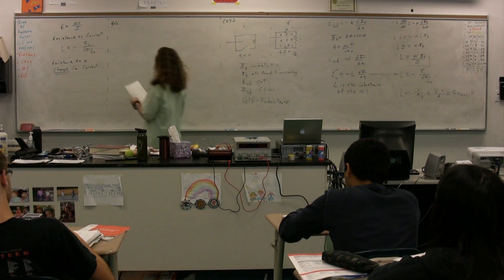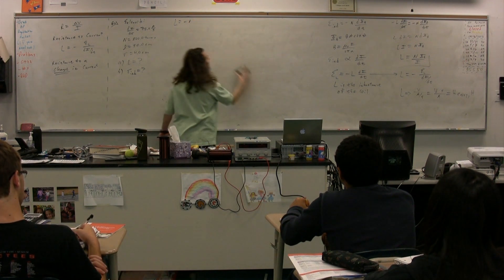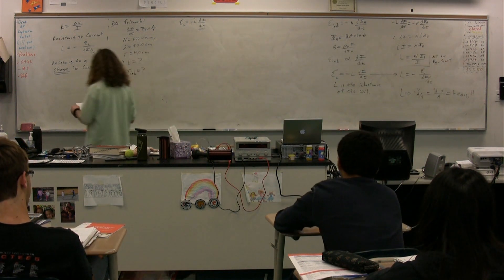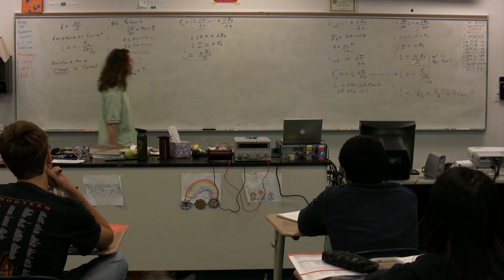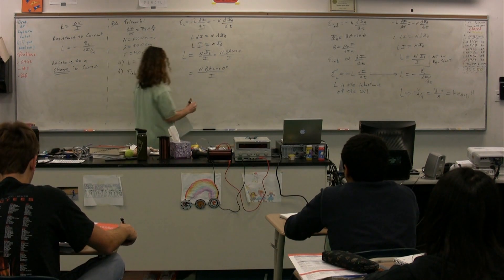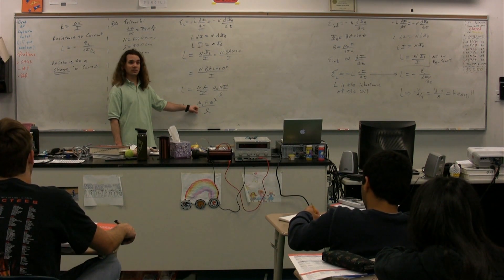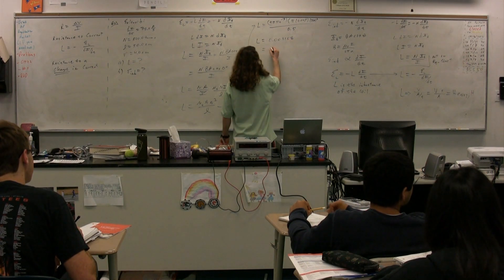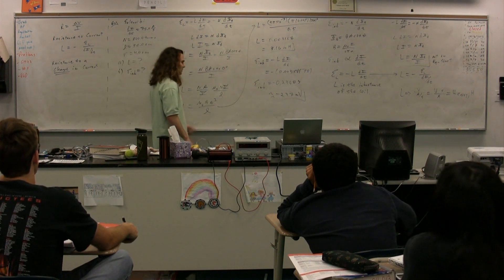Example - Inductance and Induced EMF on a Solenoid - AP Physics C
AP Physics C Example - Inductance and Induced EMF on a Solenoid. has Lecture Notes, Groupings and Sequencing of my lecture videos. Yes, I changed websites.